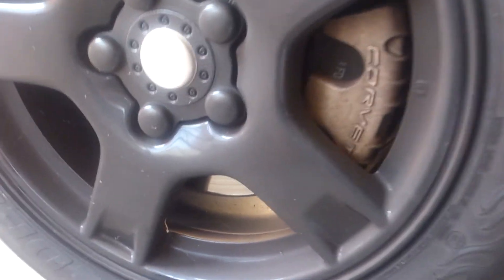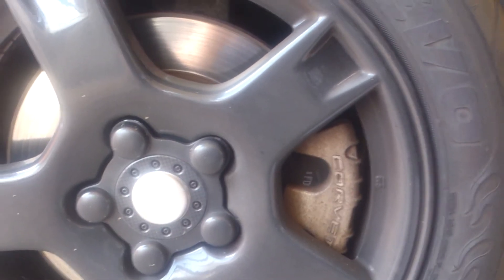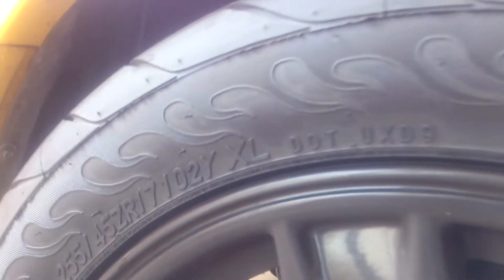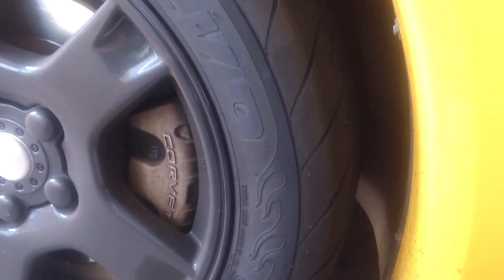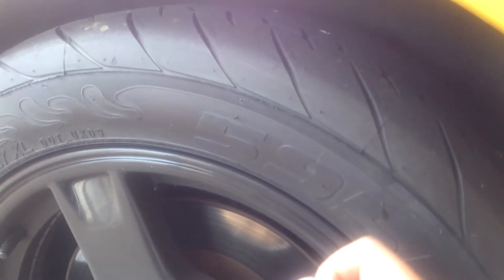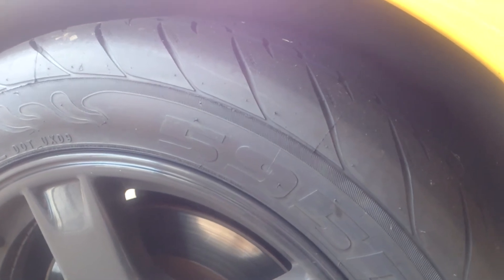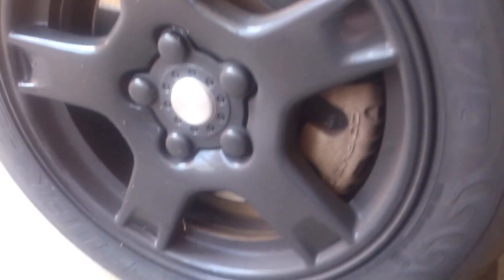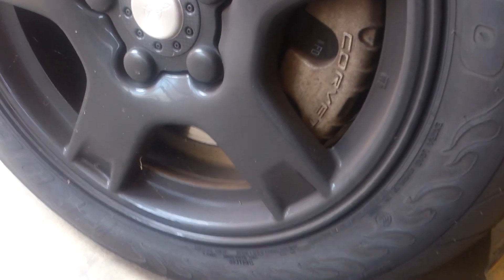Federal 595EVO review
Great tire for the price. They have handled great in dry and rainy weather. They did very well in a heavy down pour during hurricane season. I would and most likely will buy another set when I need them. These tires have been quiet and grip exceptionally well. I'd like to try the Federal 595 RS tire next but that'll be after the transmission goes back in.